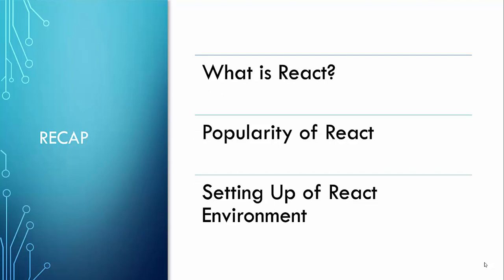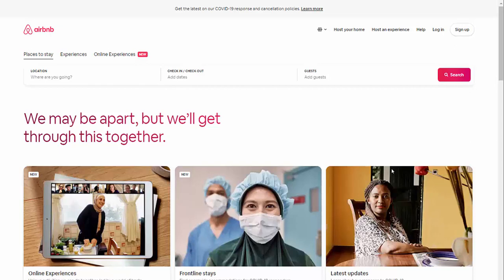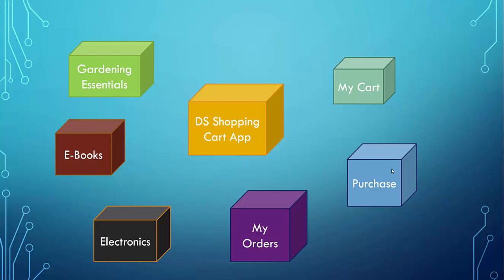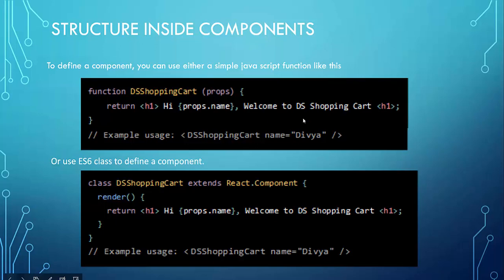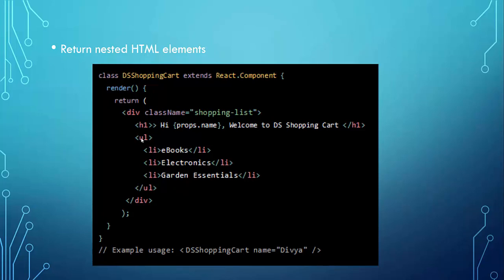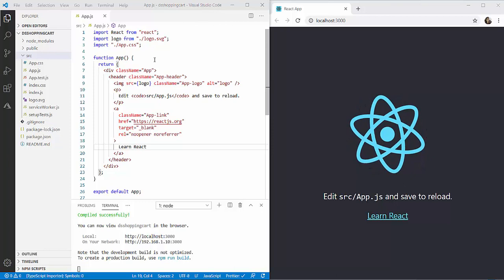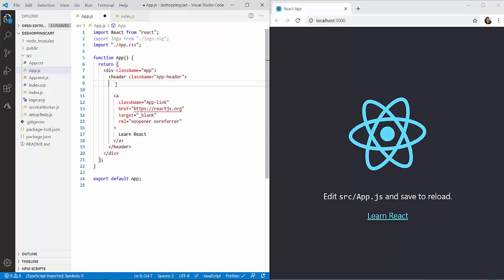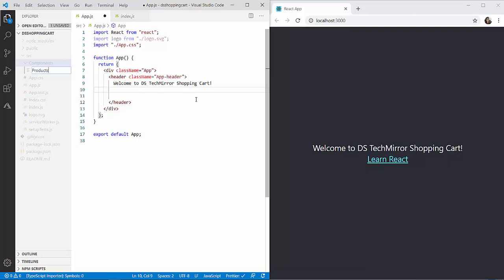React Tutorial - Part 2 - React Components and Props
Join me in Mastering React right from the basics!
This video is part 2 of the tutorial series which aims at mastering React concepts by building a strong foundation and getting more confident with the advancement of this video series.

In this video, you will be able to obtain a deep understanding of React components and Props with step by step demo.